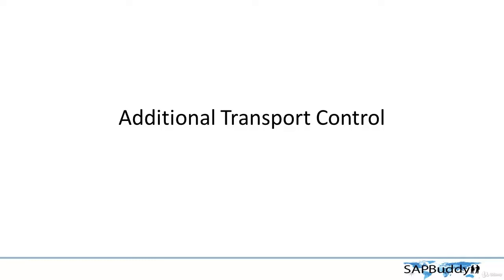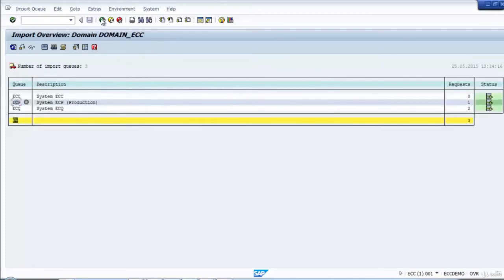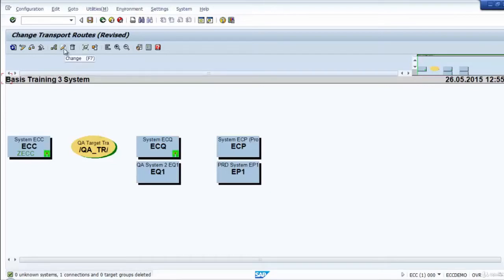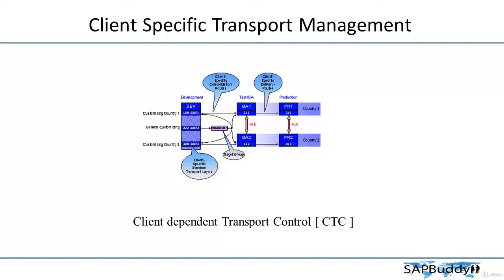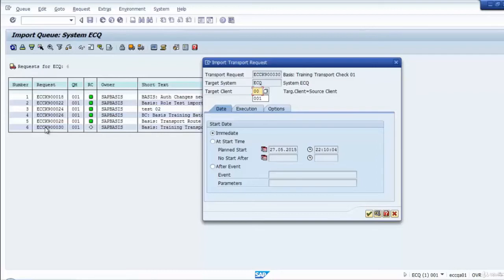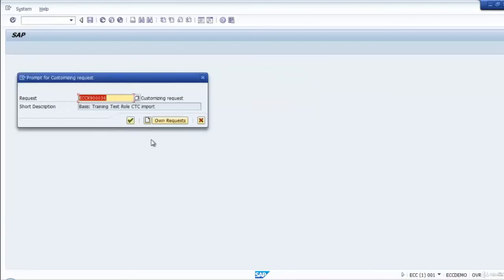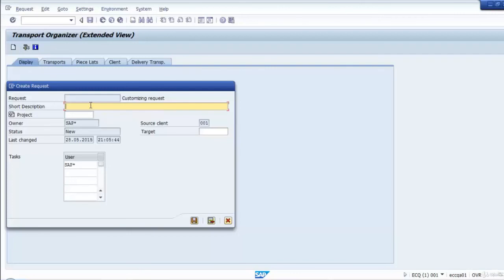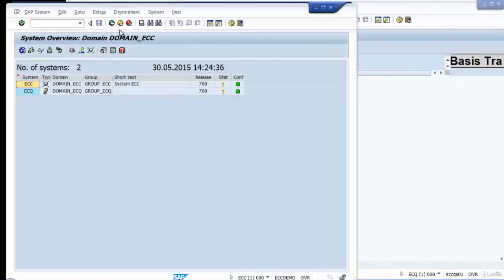SAP BASIS COURSE: Lec 37. Additional Transport Control